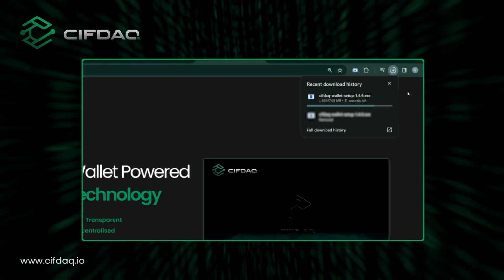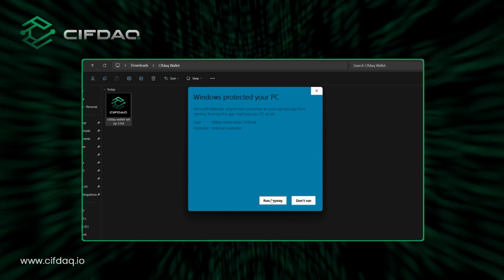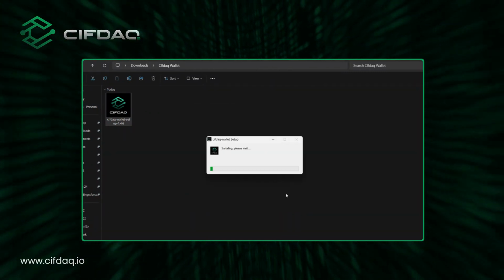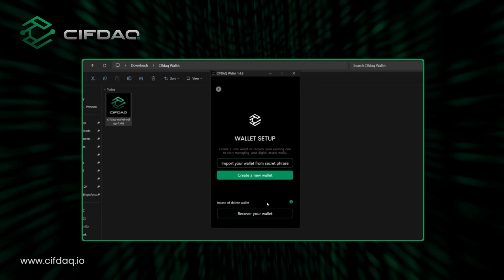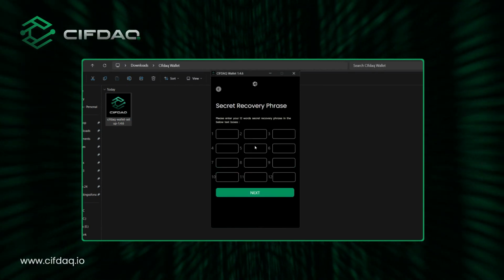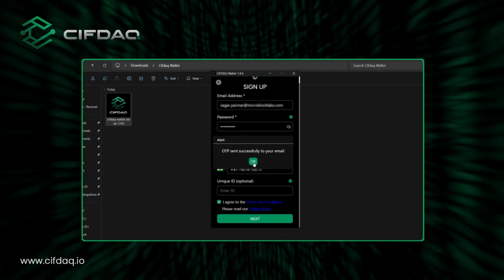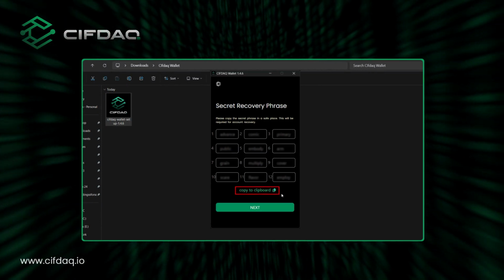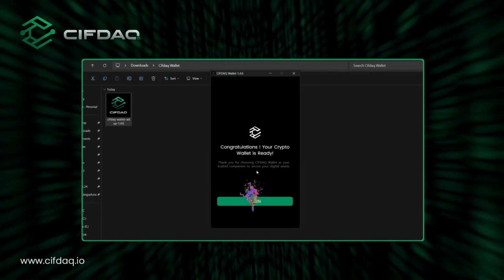How to install CIFDAQ Wallet on Microsoft Windows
Here is your step by step guide to install CIFDAQ Wallet on Microsoft Windows. With this ultimate video tutorial, setup our AI-powered CIFDAQ wallet with the MPC technology to ensure the safety of your digital assets.